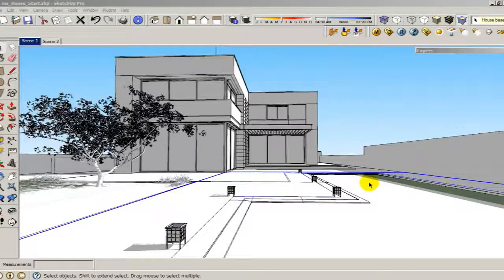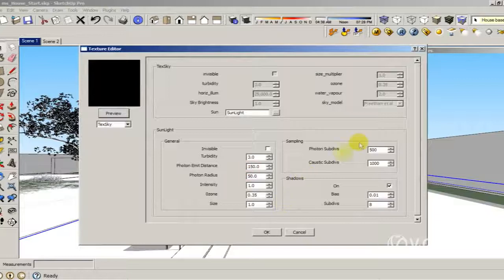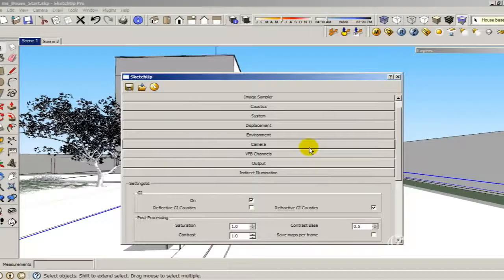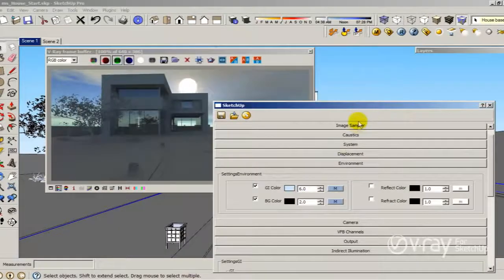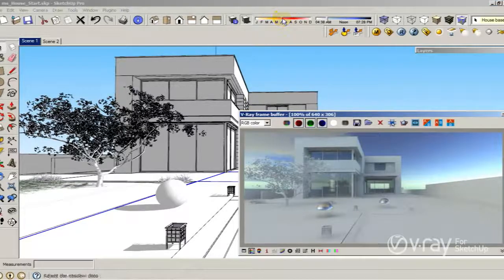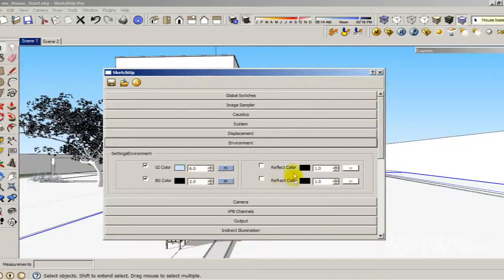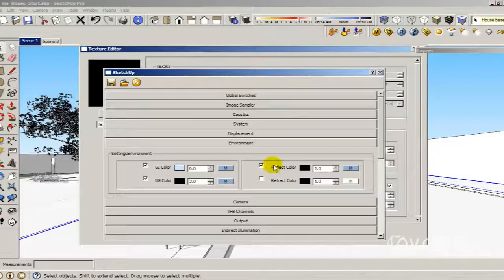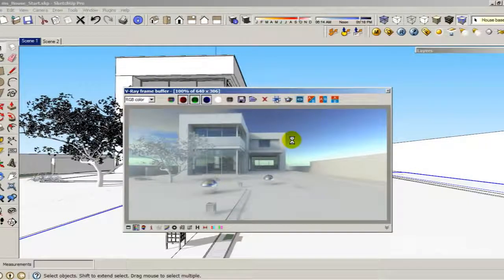VRay for SketchUp How to use HDRI and sun settings - HD